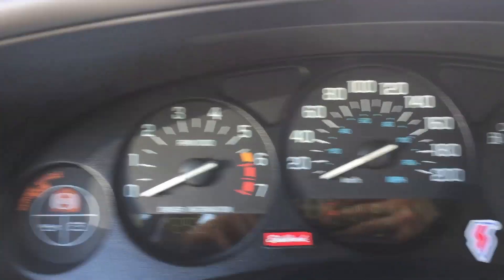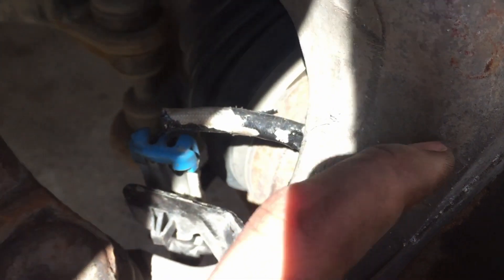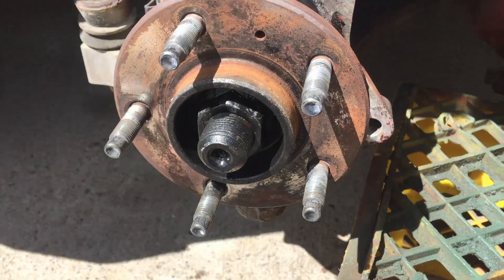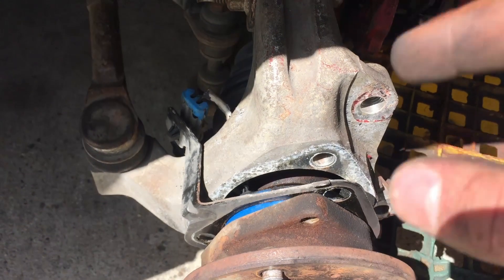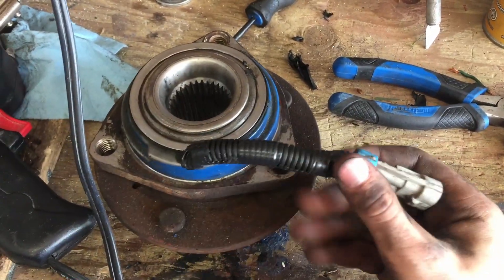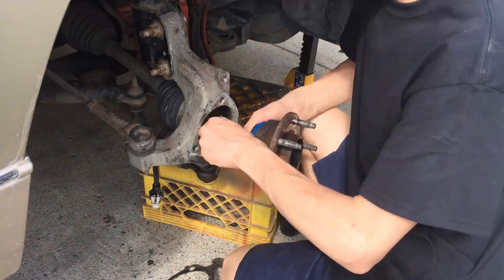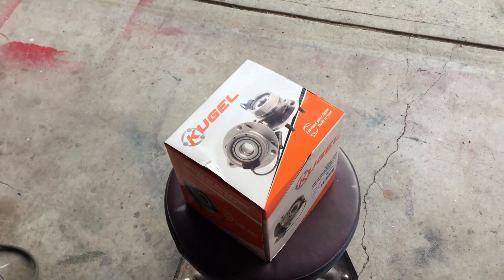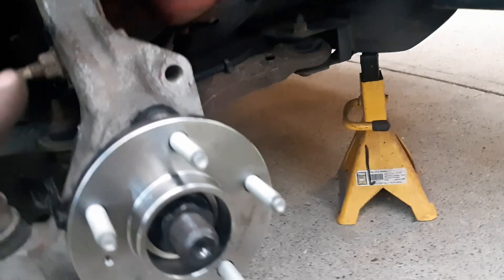How to fix a wheel speed sensor (ABS Light, Trac Off)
In this video ill be showing you how to fix a wheel speed sensor and replace the sensor/hub entirely. Unfortunately for many cars the speed sensor is placed within the hub and is only fixable to some extent in my case I had to replace the hub to fix the issue but what I was able to fix did help and may be the fix for you.